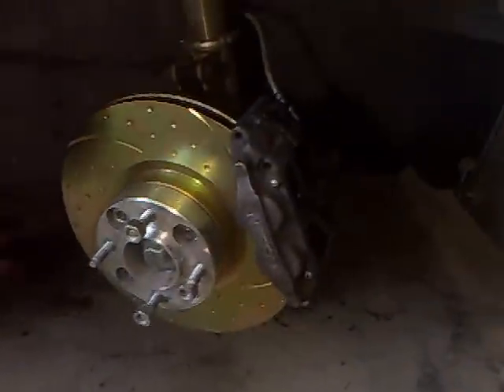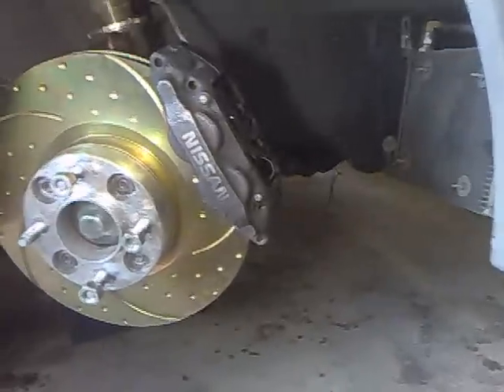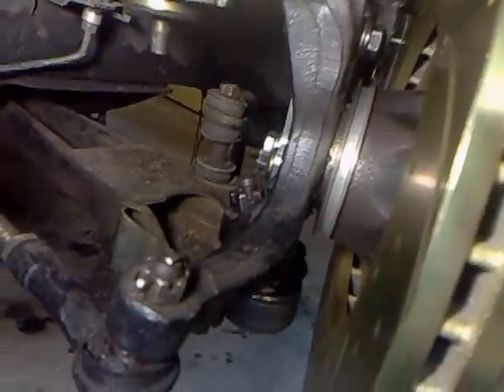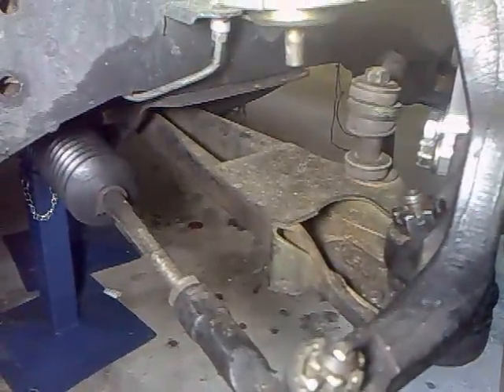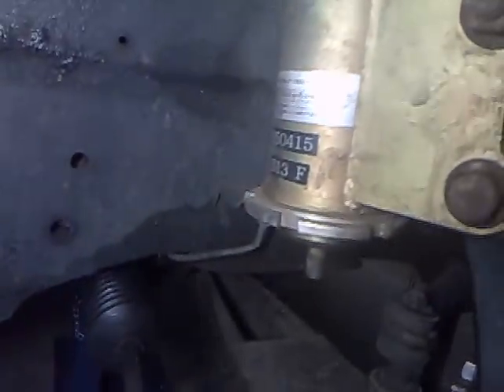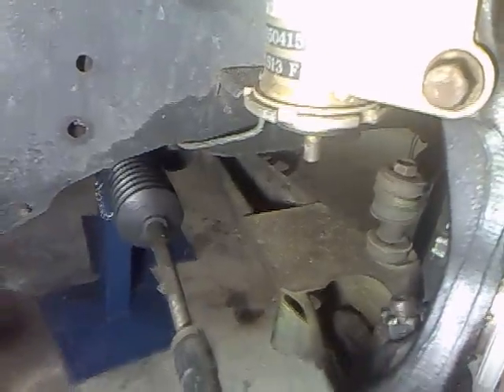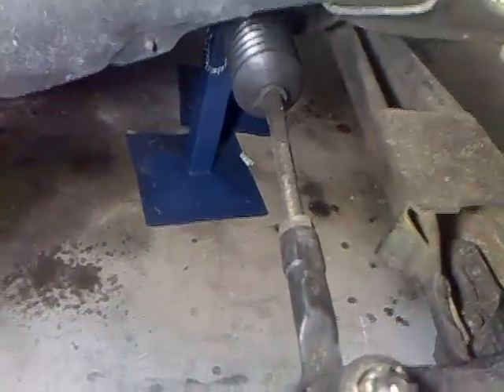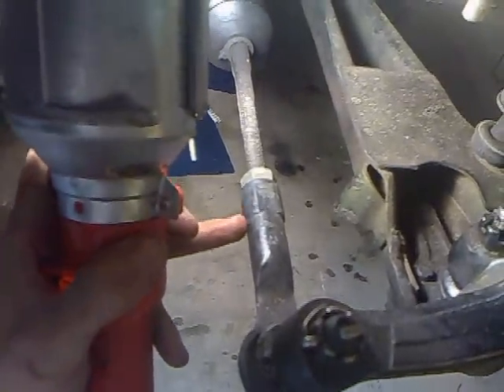280zx Coilover and Brake Upgrade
280zx brake upgrade